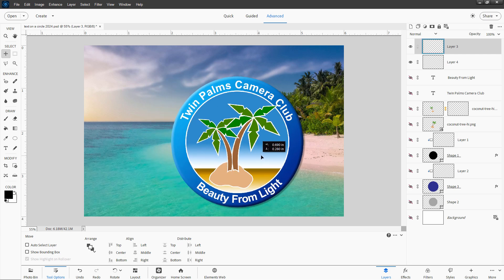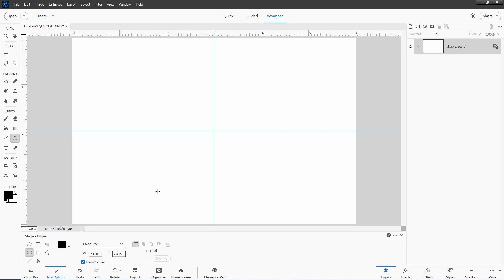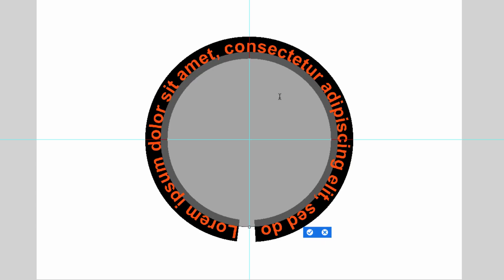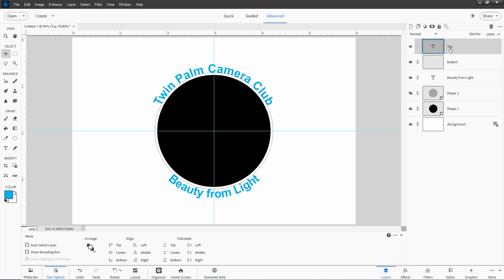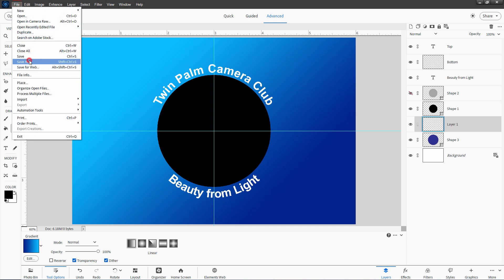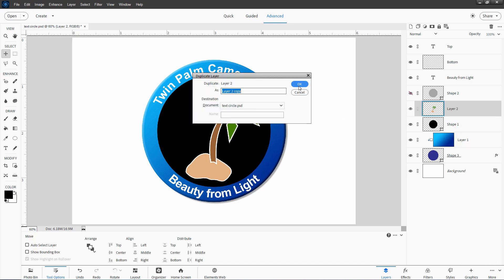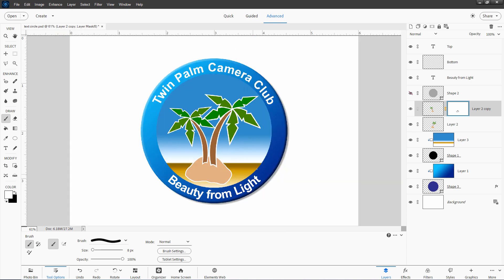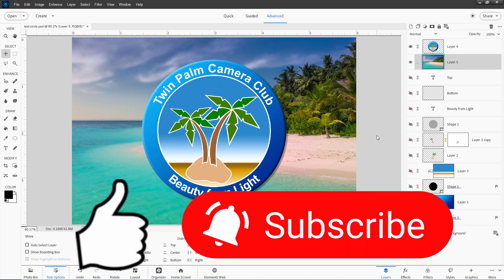How to Create Stunning Circle Text in Photoshop Elements - Easy Tutorial!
Whether you're a beginner or an experienced user, you'll find this step-by-step guide easy to follow and fun to experiment with. You will see how to add text to a perfect circle, set that text so it reads correctly at the top and bottom, adjust the text, and add a photo and gradient effects. This how to add text to a circle with Photoshop Elements is perfect for graphic design projects, logos, and more. Feel free to customize it further to suit your style and preferences!

Chapters:
00:00 Put Text on a Circle in Photoshop Elements
00:38 New File
01:28 Add First Circle
03:13 Add Second Circle
03:49 Add Text to Circle Shape
05:39 Add Bottom Text
07:25 Add Top Text
08:05 Add Third Circle
08:47 Change Text Color
09:09 Add Gradiant to outside circle
12:48 Add Graphics
16:48 Add Background Photo
17:39 Get Downloads
18:34 Like and Subacribe